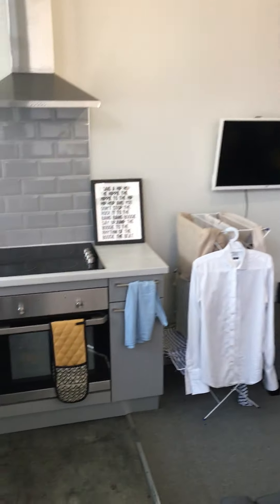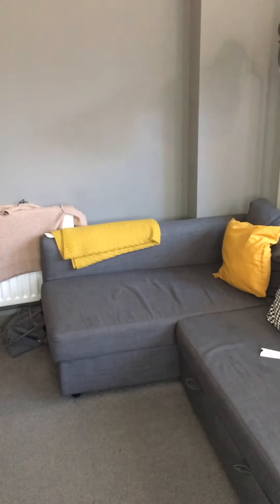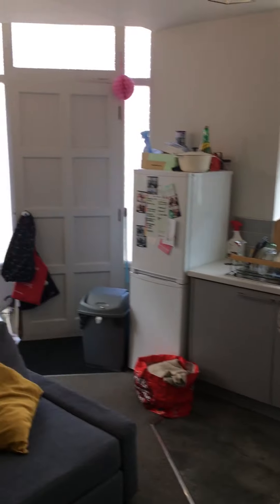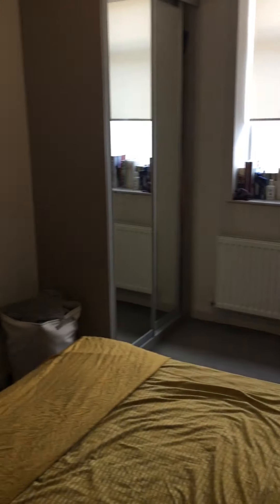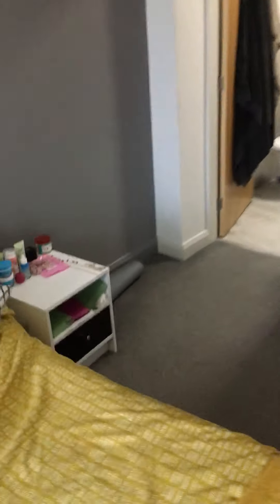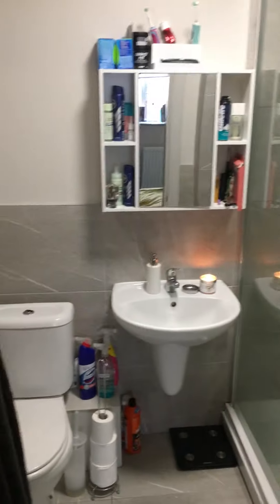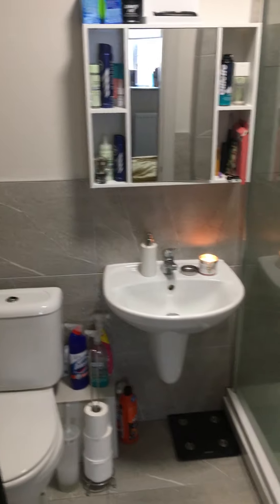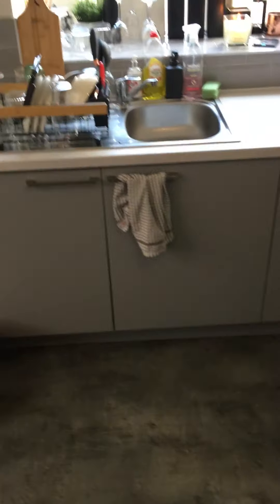Spencer Estate Agents - FOR SALE – 3 Queens Point